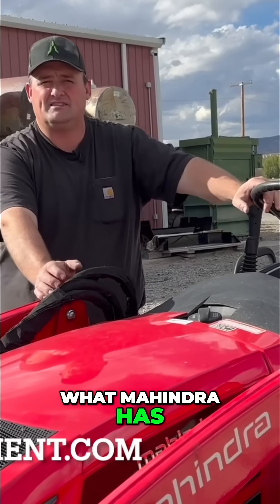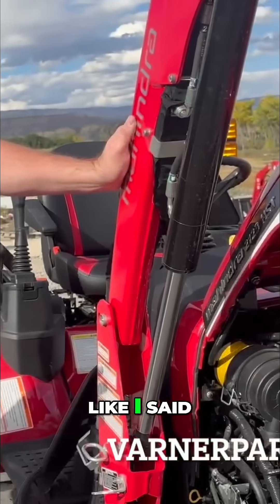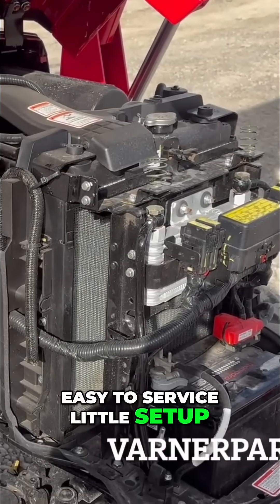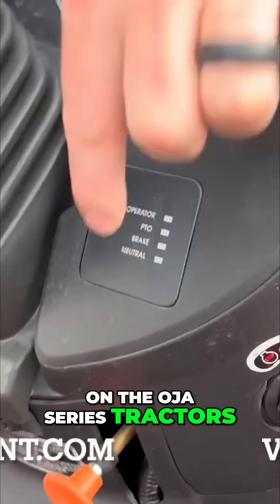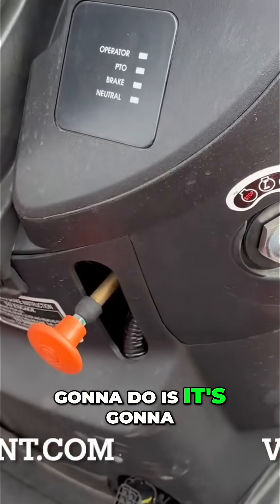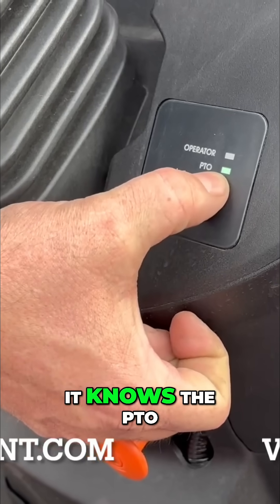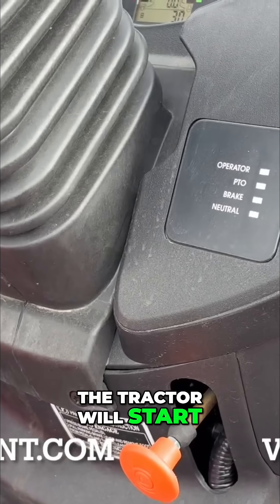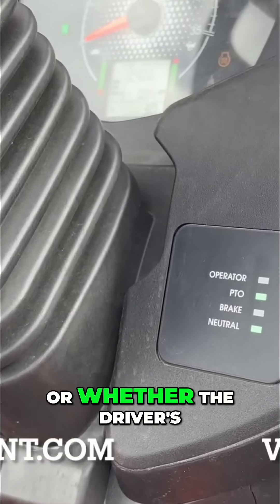Mahindra's NEW Crank Assist: Tractor Won't Start? This will tell you why!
Mahindra's OJA series introduces crank assist! This innovative feature ensures the tractor starts only when all safety conditions are met: neutral, PTO off, operator in seat, and brake engaged. See how it works!